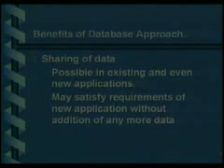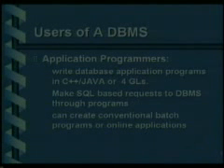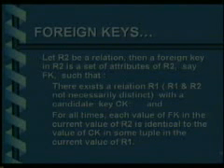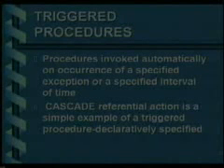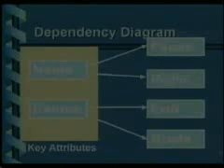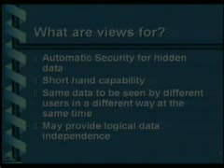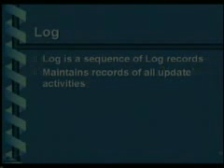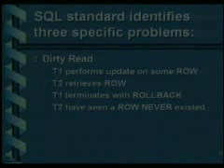Database Management System-An Overview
Bachelor In Information Technology (BIT):
CSI-20 Databsse Management Systems